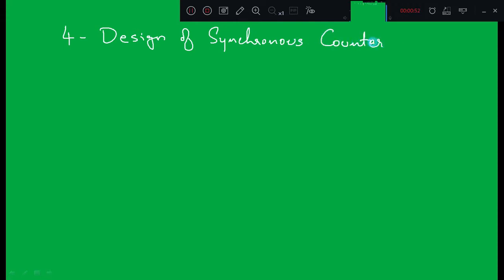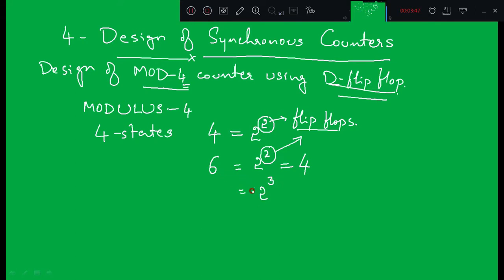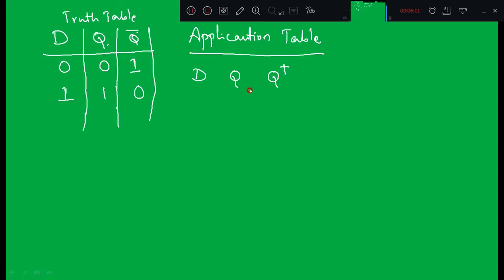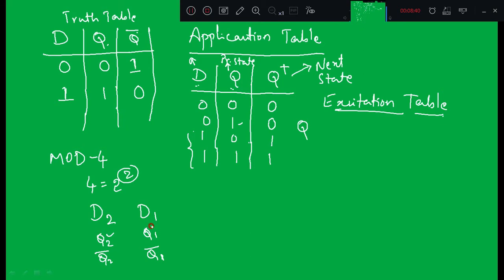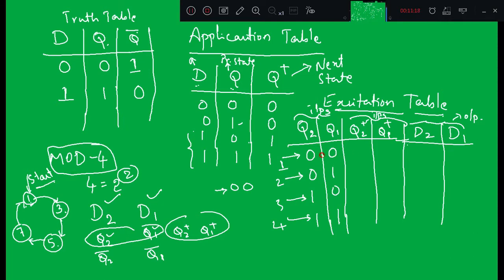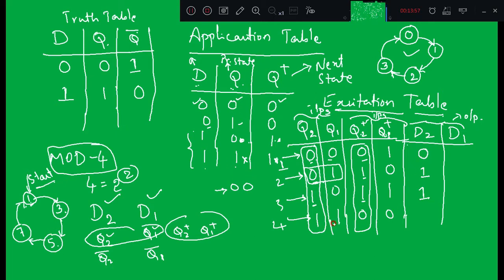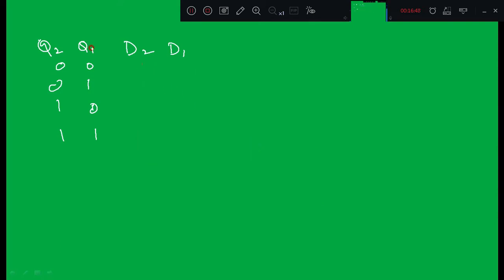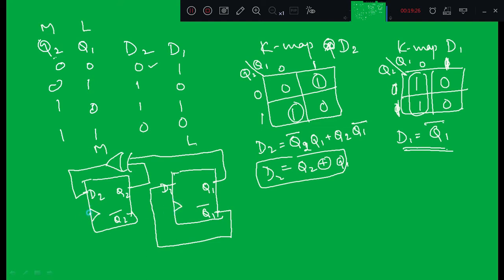Design of Synchronous Counters